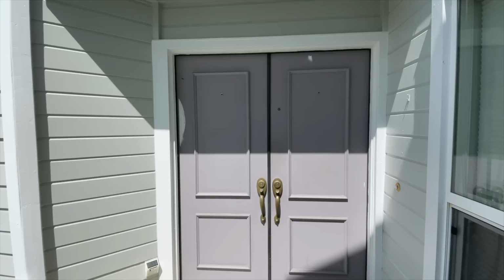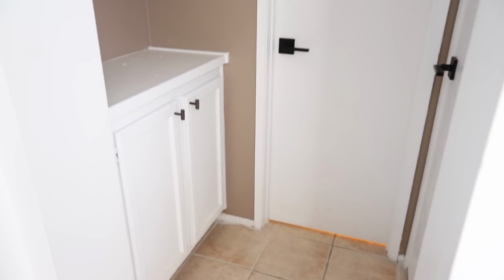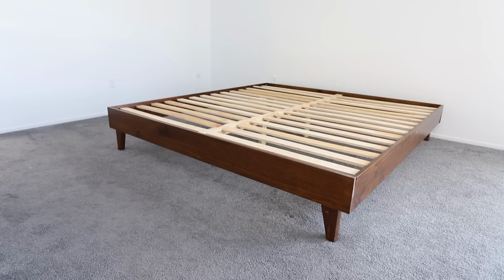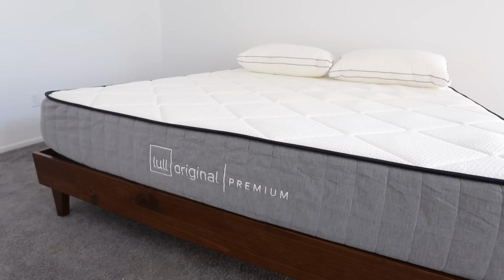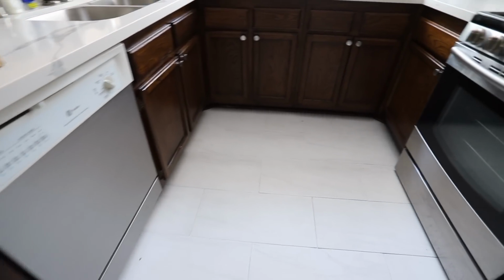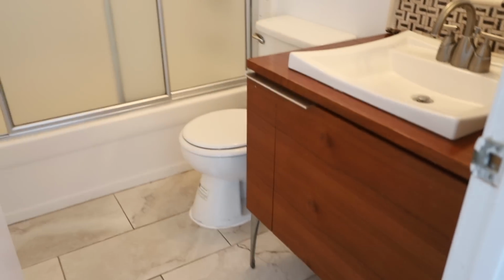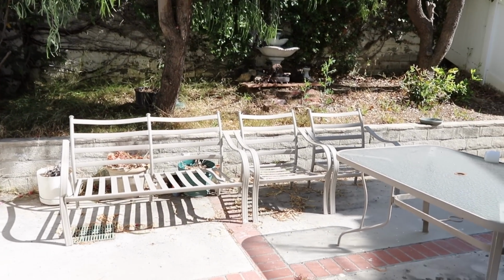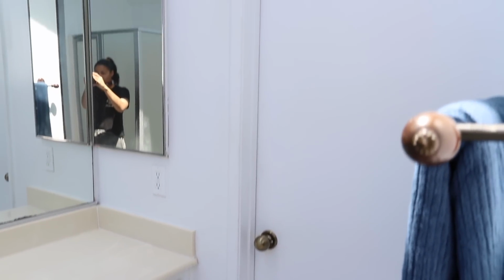HOUSE TOUR + RENOVATION PLANS!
BEAUTY FAVORITES!